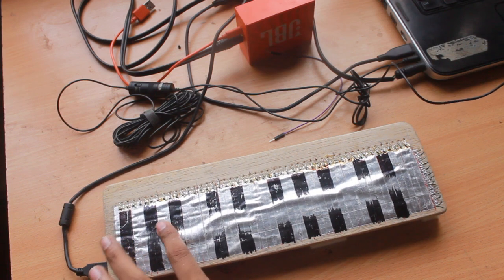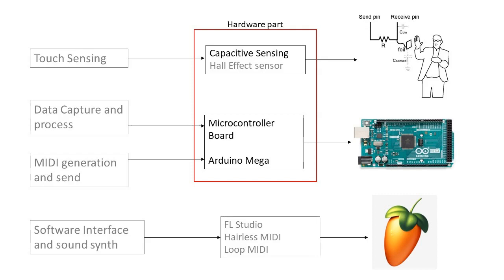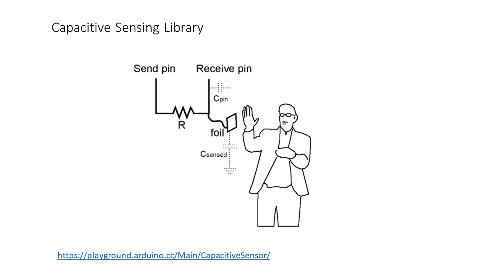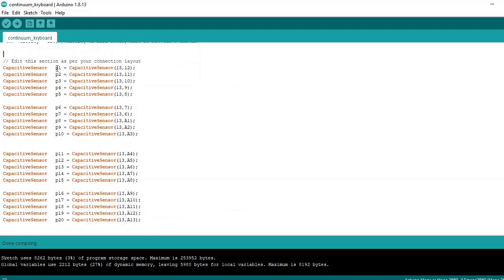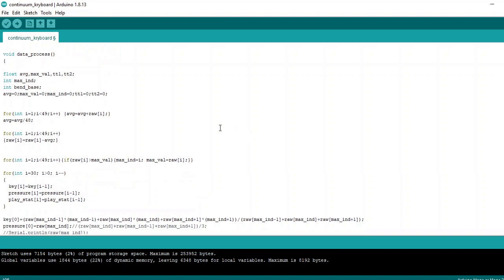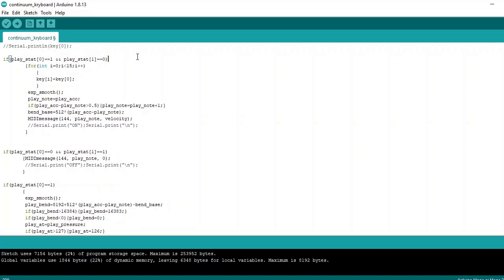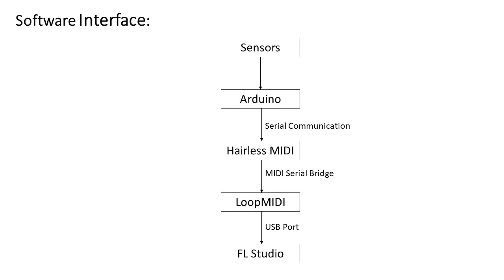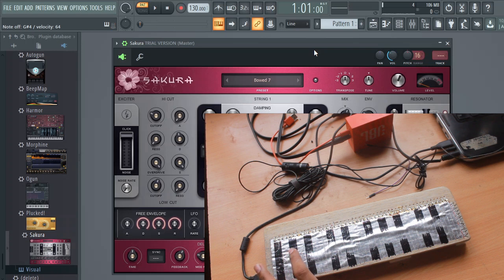Arduino Music: Continuous MIDI Controller / KeyBoard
This video demonstrates and explains the working of a continuous MIDI controller. This is an Arduino based device that can be used to generate MIDI massage. Sound is generated using FL studio software with the Sakura plugin.
Content:
Demo: 0:25
Background: 1:24
Hardware Details: 7:00
Software Details: 12:36
Sound Generation:  23:35
More Demos: 29:40